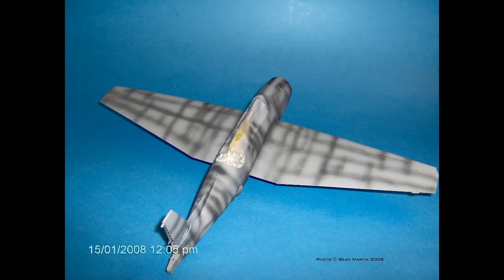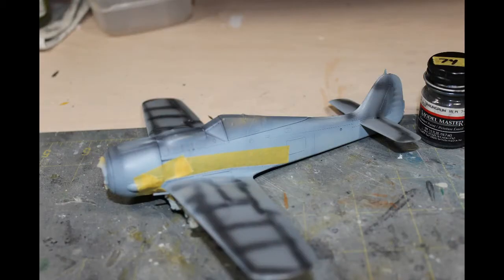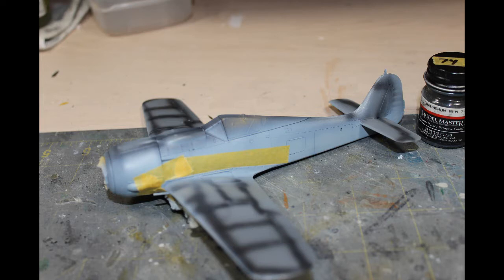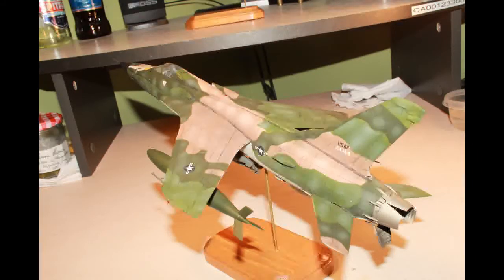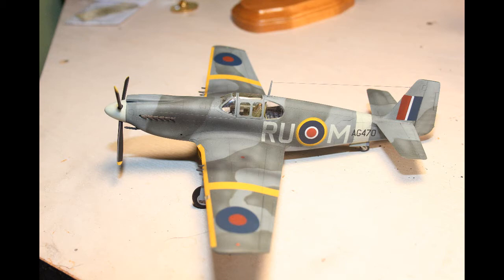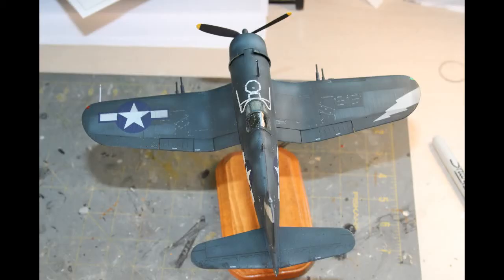Tips & Tricks ep9: Final Weathering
In this video I go over the process I use for the final weathering of a model.

Video Chapters:
00:00 - Intro
03:44 - Post Shading
13:42 - pre-shading

SA069-T&T009